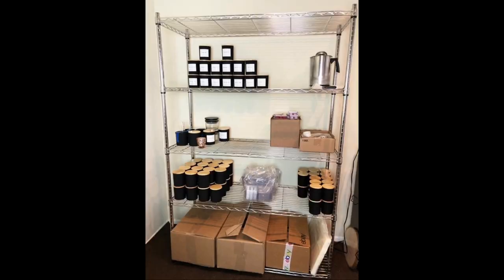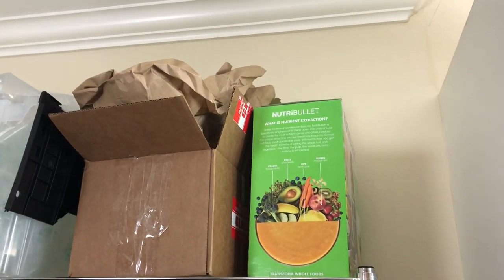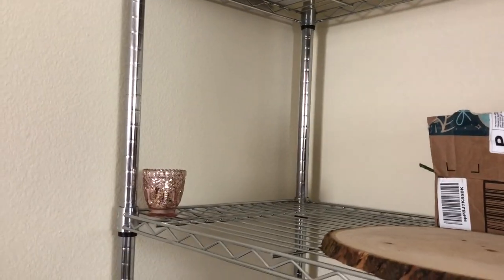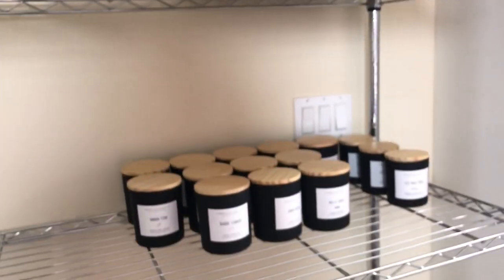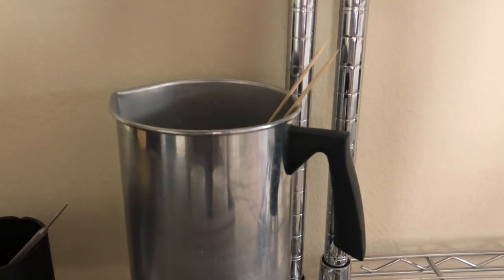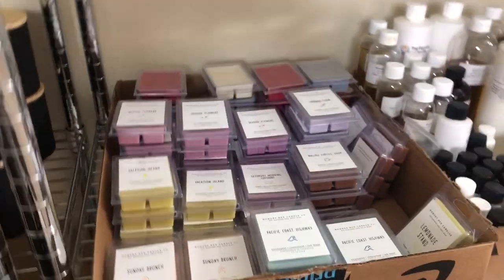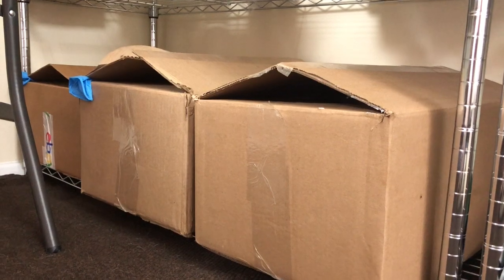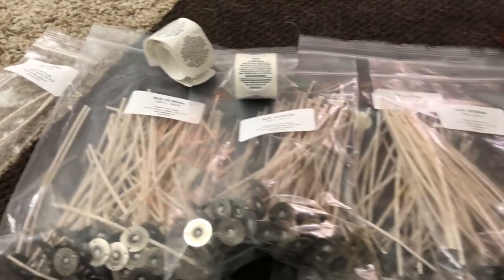CANDLE SUPPLIES STORAGE TOUR | Organizing My Shelves | Everything I Use To Make Candles!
YOU ARE ALL AMAZING. THANK YOU.

♥ All The Supplies I Use or Recommend For Candle Making

♥ PRESTO POT/WAX WARMER:

♥ Other Helpful Links:
Kits:

Afternoon Nap by Ghostrifter Official

🎵 Track Info:

Title: Afternoon Nap by Ghostrifter Official